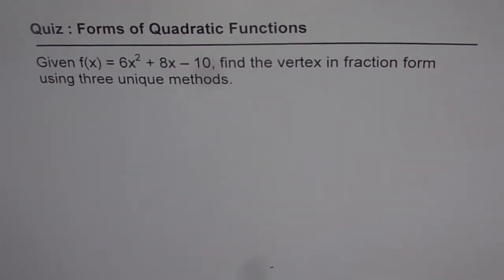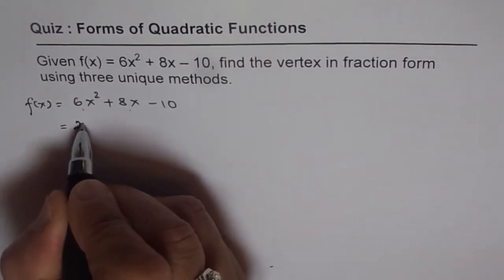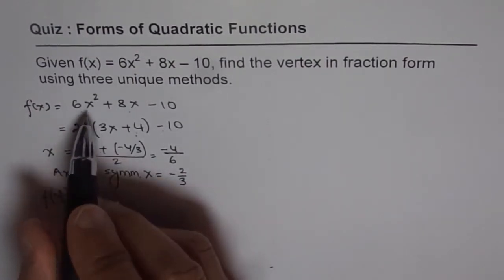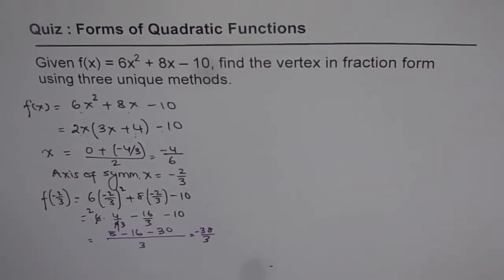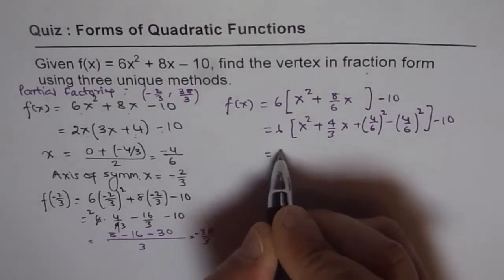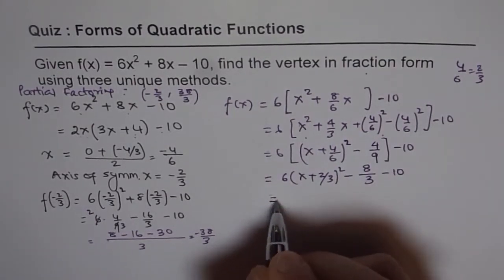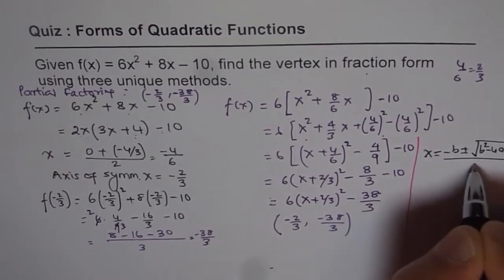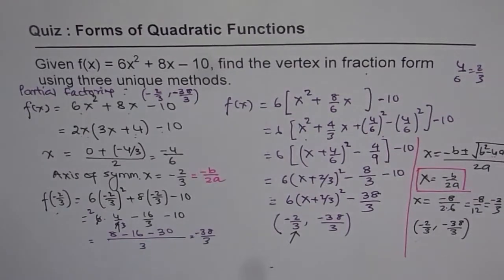Q7 Maximum of Quadratic Equation From Factor Form